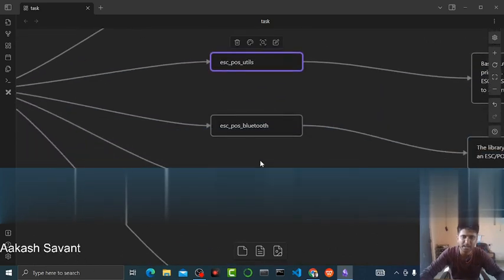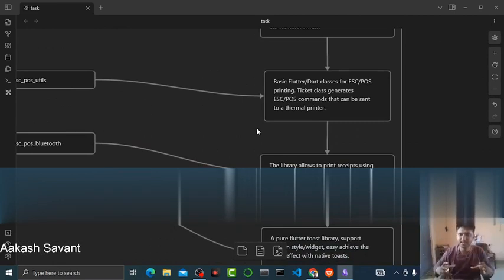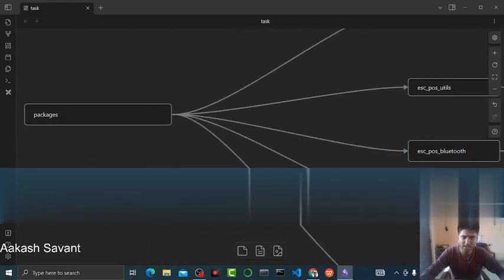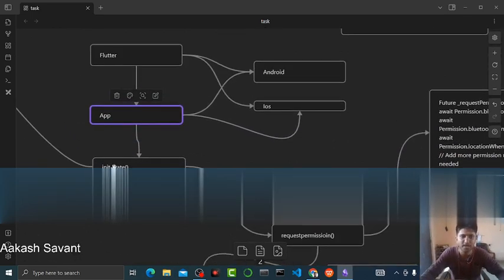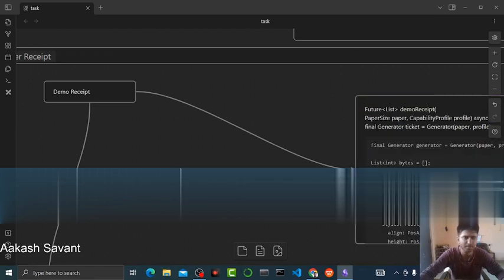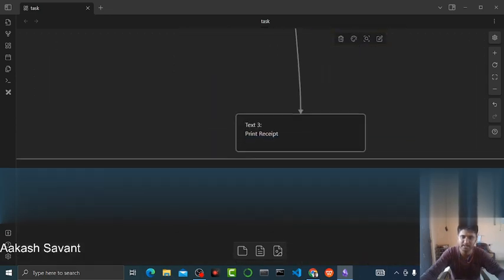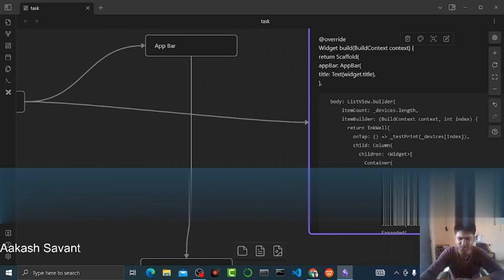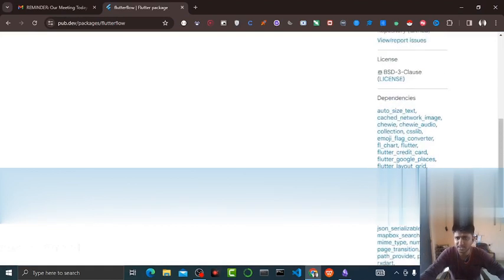The secret thermal printer roadmap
The video discusses the roadmap for using thermal printers in Flutter applications.
It emphasizes understanding the purpose of libraries and packages used in the development process.
Key libraries mentioned include INL for formatting, ESCP Utils for ticket printing, ESCPOS Bluetooth for device connectivity, OK Toast for message display, and Permission Handler for managing permissions.
The video outlines the application's internal architecture, including communication with the printer, permission handling, scanning devices, and testing functionalities.
It advocates for building applications from scratch rather than relying solely on no-code tools for better understanding, reliability, and scalability.

YOU JUST NEED TO DO